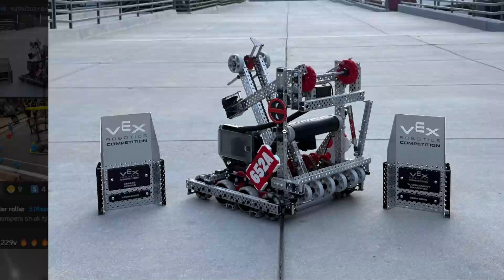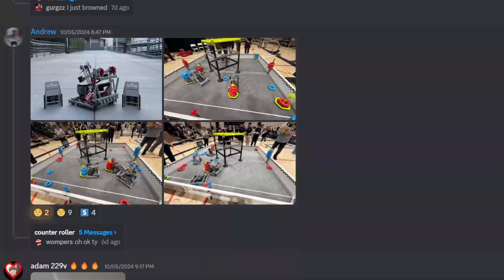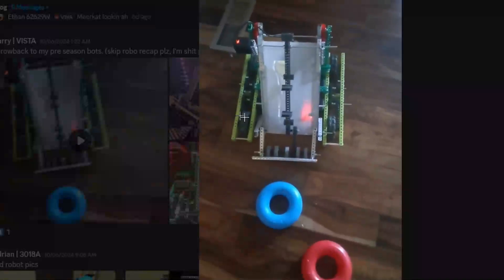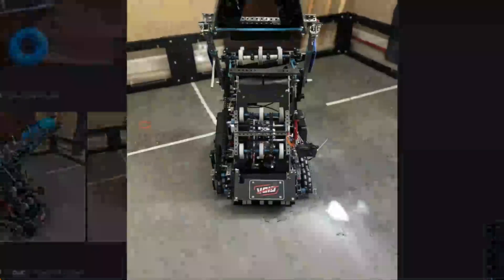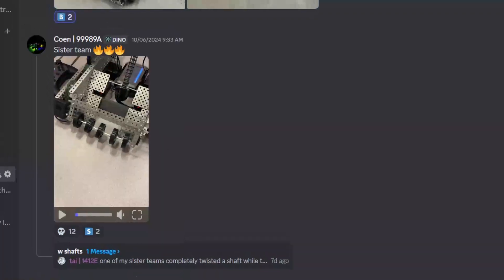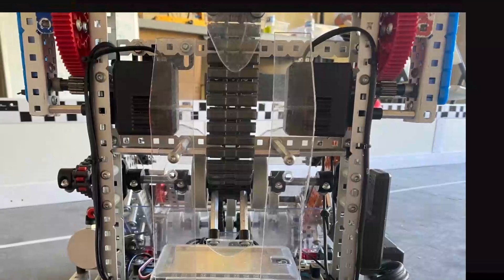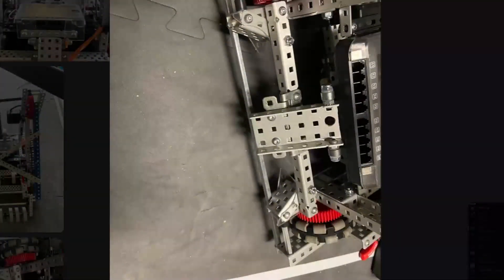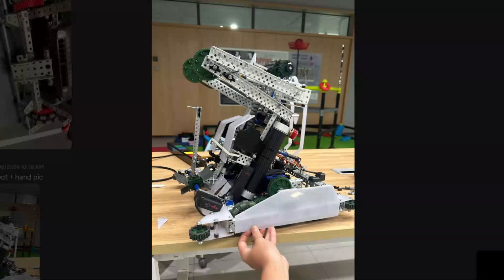NEW INSANE INTAKE TECH...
robot ratings season 2 episode 3